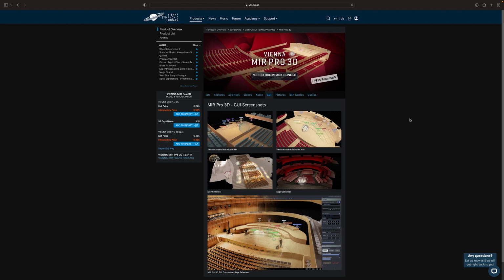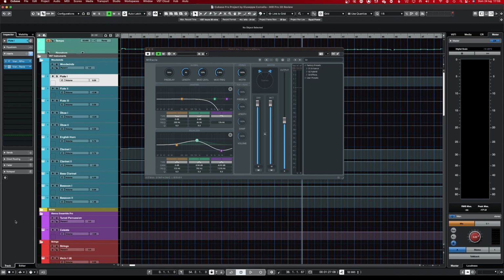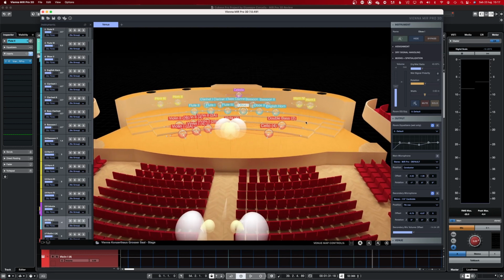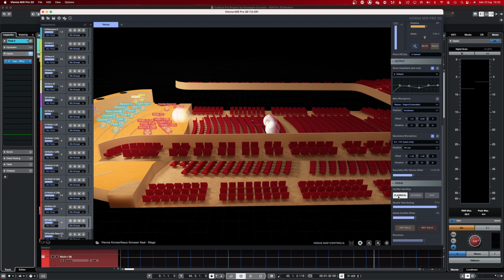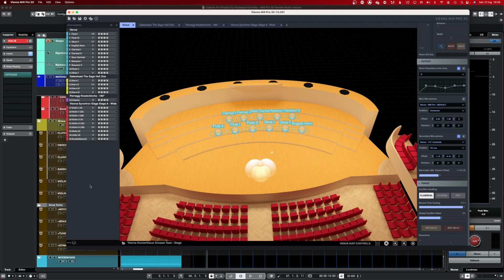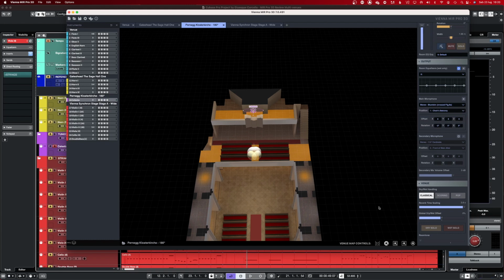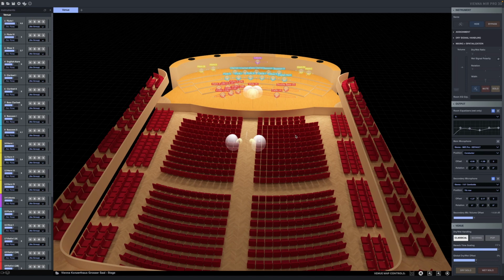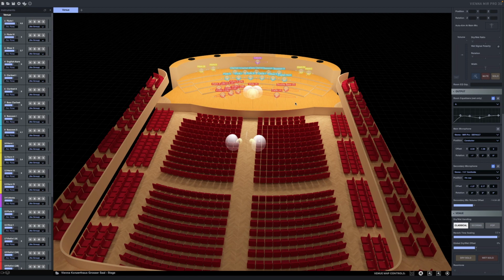Review MIR Pro 3D by Vienna Symphonic Library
Giuseppe Corcella reviews MIR Pro 3D by Vienna Symphonic Library. Not only being a convolution reverb but also a Virtual Sound Stage, MIR Pro lets you place all the instruments physically inside a virtual room taking care of spatialization and depth of the sound. With a completely renewed interface, 3D graphics and support for 3D audio and 3rd order ambisonics, you can really get a sounding immersive experience on this software and achieve best results on your mixes also thanks to the brand new multi-venues feature.

MIR Pro 3D is available in two versions, MIR Pro 3D and MIR Pro 3D 24 which supports the same features than the full version but limited to 24 instruments.

MIR Pro 3D usually sells for € 745, but it’s currently on intro price at € 695
MIR Pro 3D 24 usually sells for € 355. Currently on intro price at € 325
A free Roompack and the algorithmic reverb MIRacle come along with your purchase

The six Roompacks are available separately or in a bundle selling for € 995. Currently on intro price at € 910.

Upgrade prices are available. If you own all the six roompacks of the old version you currently get the new roompack bundle free of charge when you upgrade.

Chapters:
00:00 Demo single venues
02:06 Intro
04:55 Roompacks overview
09:14 MIRacle
11:18 MIR Pro 3D overview
23:53 Multi-venues
26:45 Demo multi-venues
31:06 Test single instrument on different spots and venues
36:08 Test Demo in different Rooms
44:31 Thoughts
49:08 Conclusion